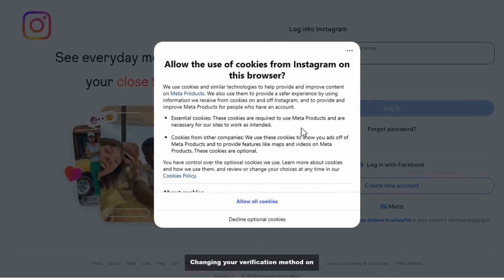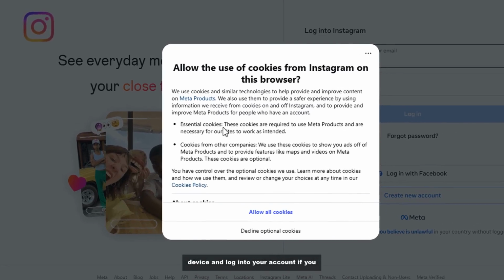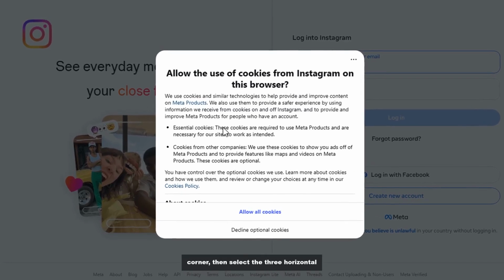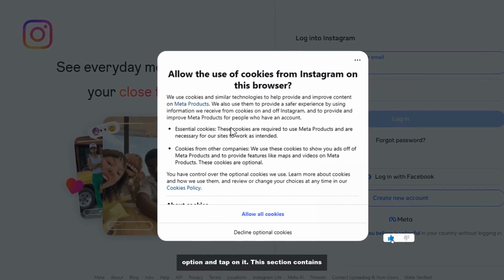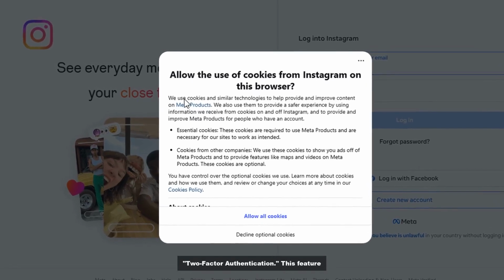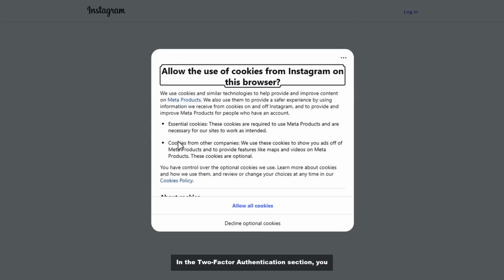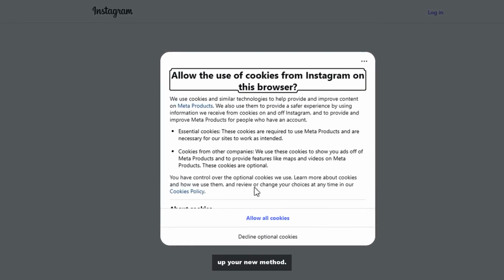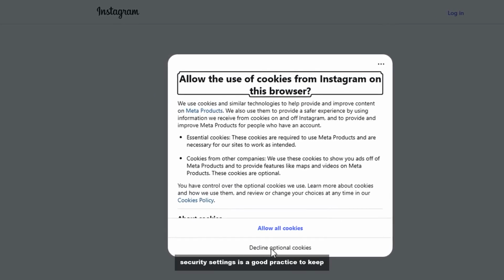How To Change Verification Method On Instagram 2026 (STEP BY STEP)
In this video, we will guide you through the process of changing the verification method on Instagram in 2026, step by step. Learn how to update your verification settings easily and efficiently.